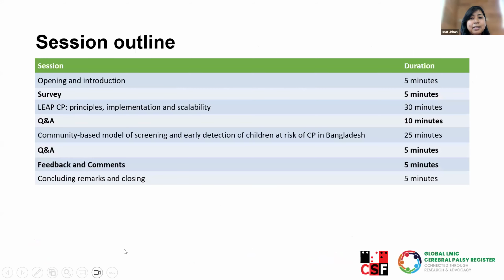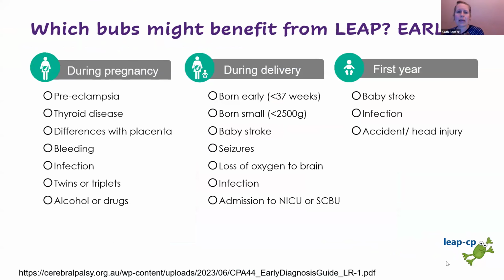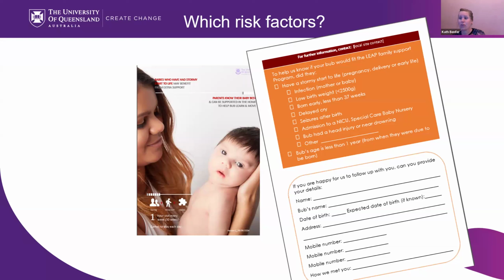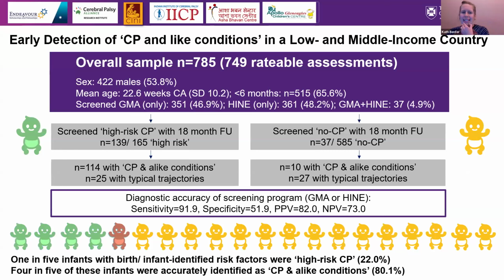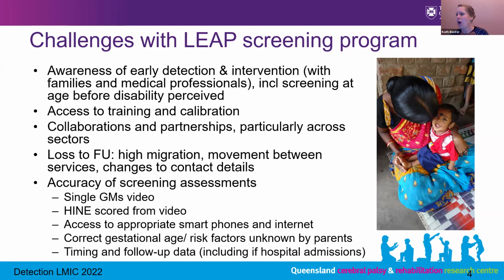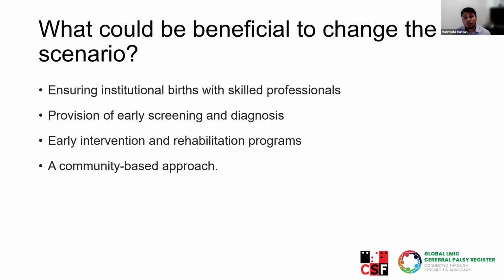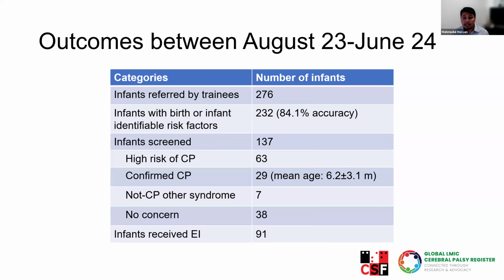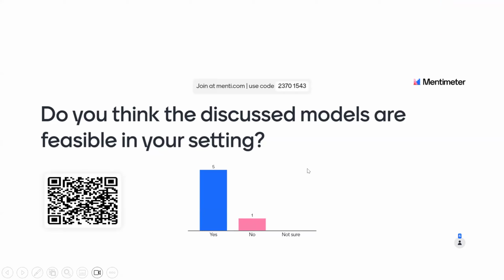Community-based Screening and Identification of Children at High Risk for Cerebral Palsy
The insightful webinar discussed about innovative strategies for community-based screening and early diagnosis of cerebral palsy (CP) in low-resource settings.